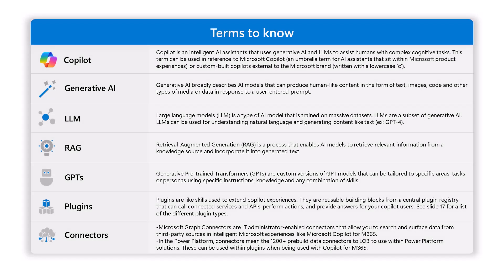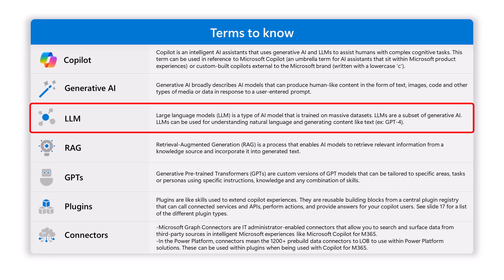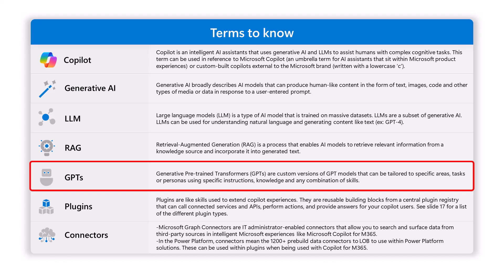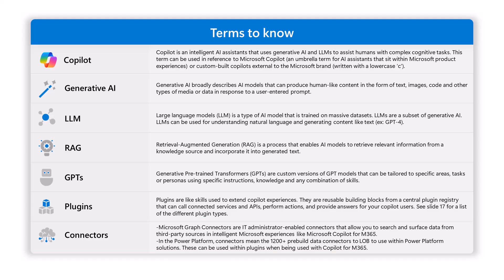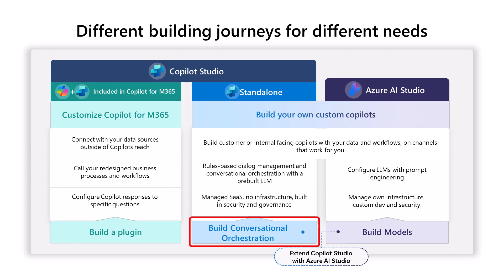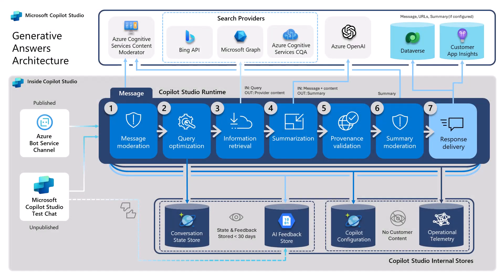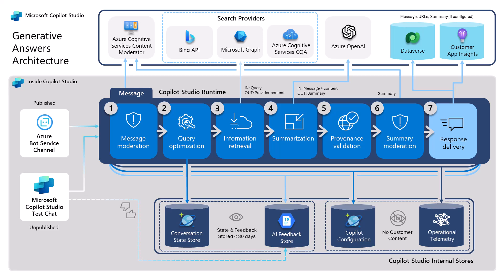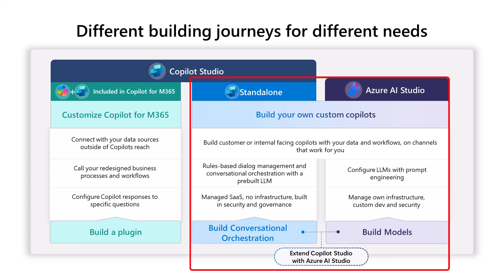Creating Custom Copilots: Azure AI Studio and Copilot Studio. When to use what?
This video is part of the Education series.  It goes over the reasons that you would use Azure AI Studio and Copilot Studio to make custom copilots.  This is one of the most asked questions that I get and figured I would provide some insight on this topic.

The video that I reference in this video as a deeper dive into Conversational Orchestration is this one